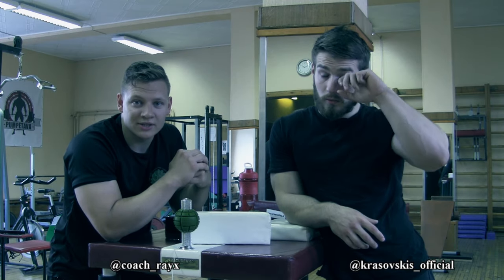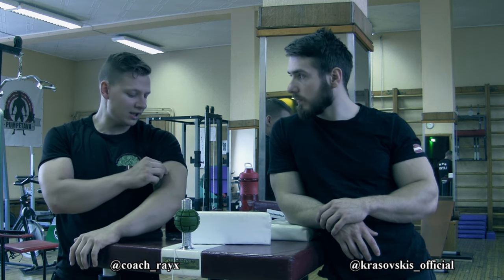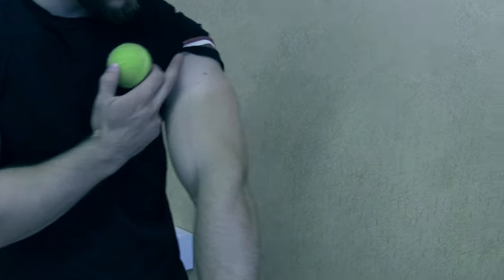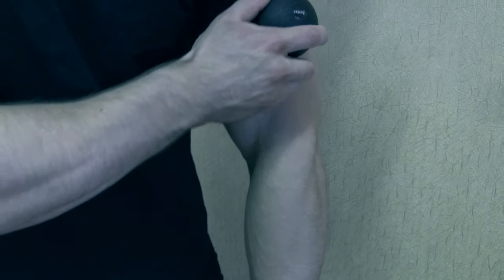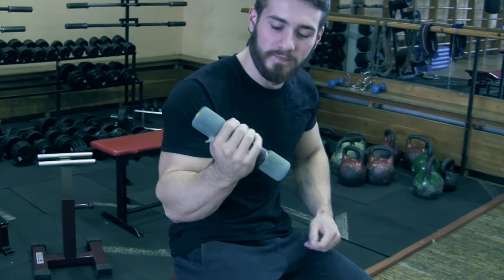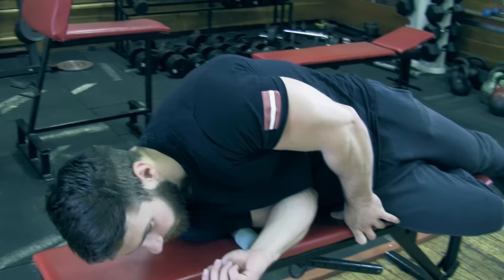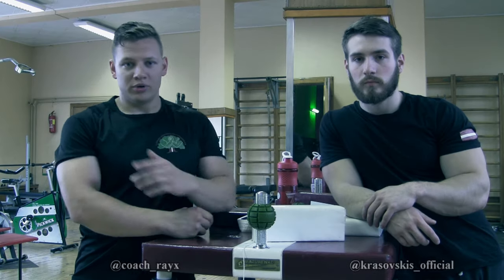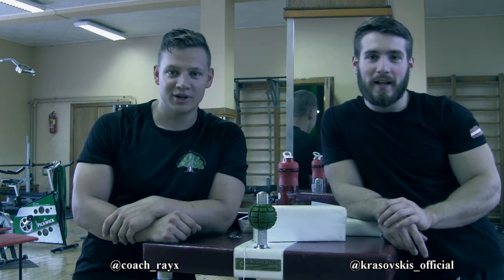Brachialis Muscle Pain Relief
Brachialis Muscle Pain Relief. Say goodbye to brachialis pain with this powerful release technique. Learn how the brachialis muscle can cause pain and how the brachialis release technique can alleviate it. This video includes step-by-step instructions for performing the release, making it easy for anyone to follow, whether you're a fitness enthusiast, desk jockey, or arm wrestling pro. Say goodbye to arm pain for good, watch this video till the end!

Recovery tools:
Massage ball
Foam roller
Peanut Massager
TheraGun (Massage gun)
Triggerpoint massager